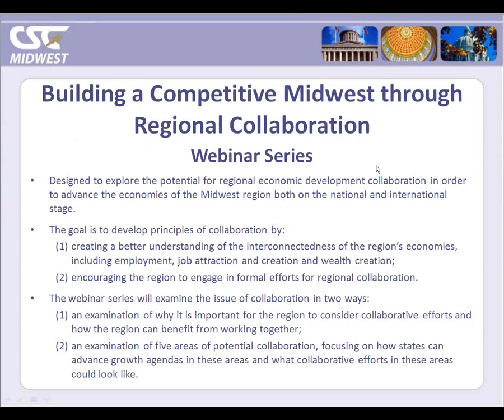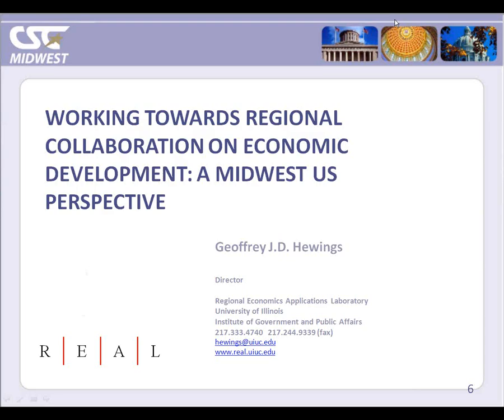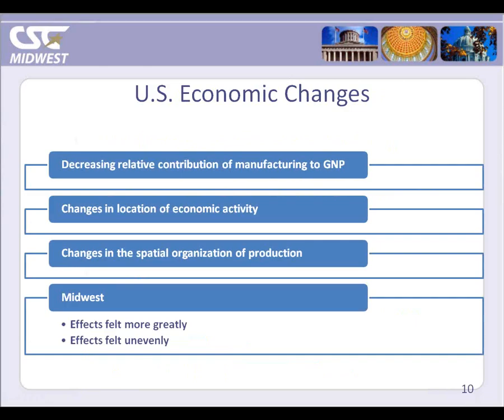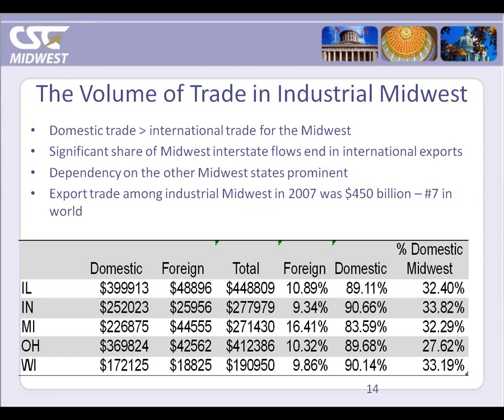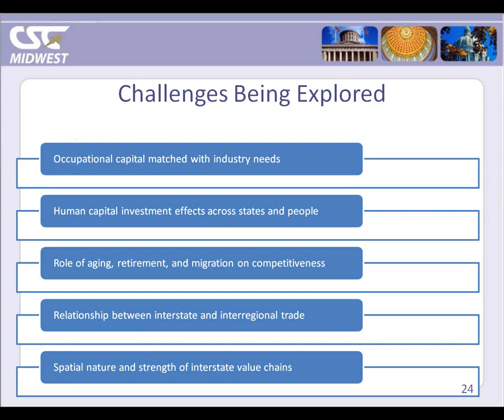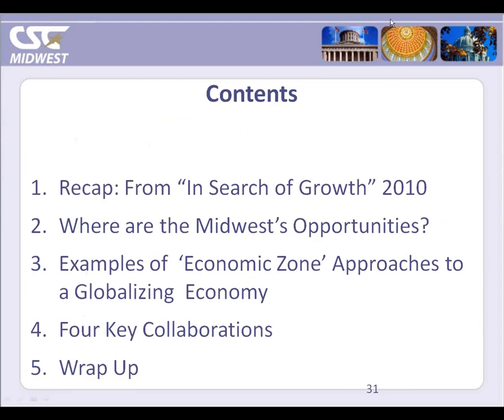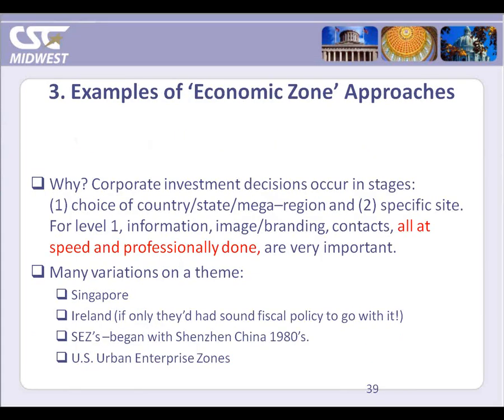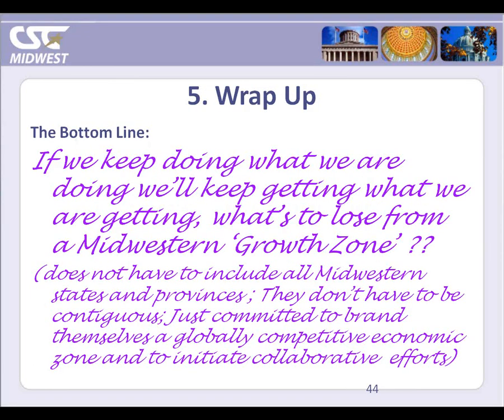Creating a Midwestern Growth Zone: Making the Case for Regional Collaboration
Building a Competitive Midwest through Regional Collaboration Webinar Series.